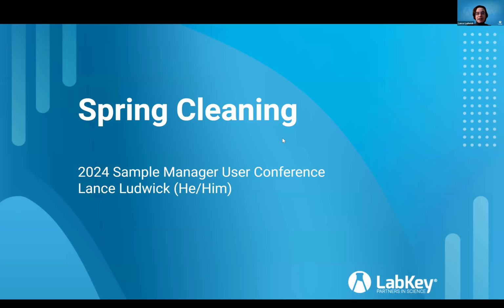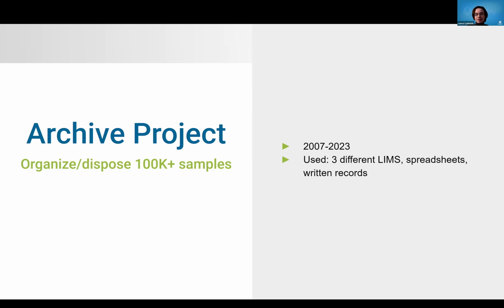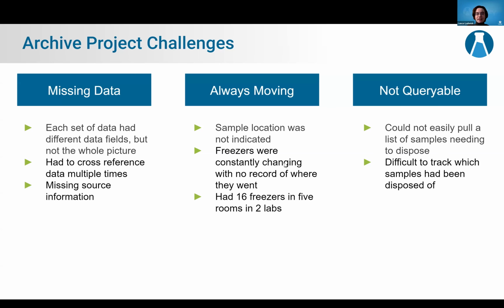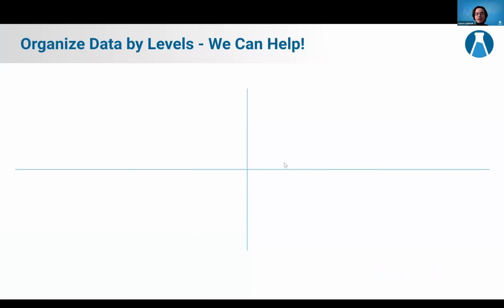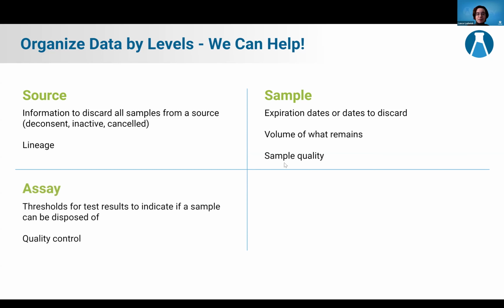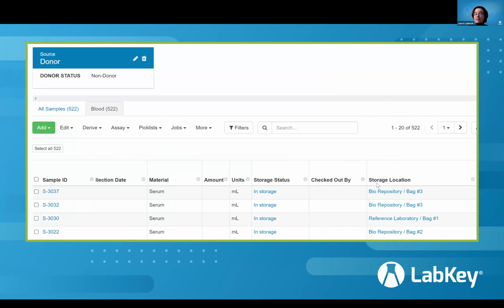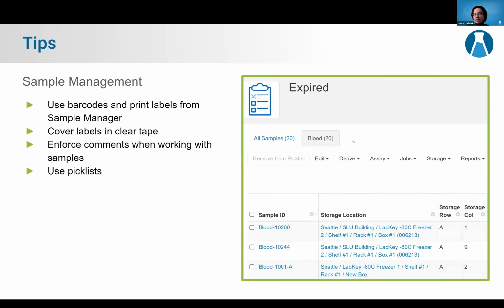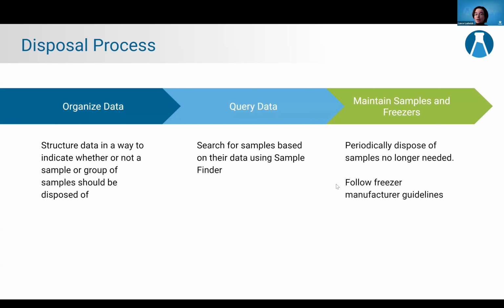Sample Spring Cleaning | Sample Manager User Conference 2024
Lance Ludwick shares how Sample Manager can make regular maintenance in your lab significantly less of a headache.